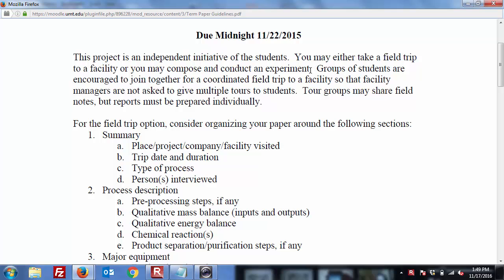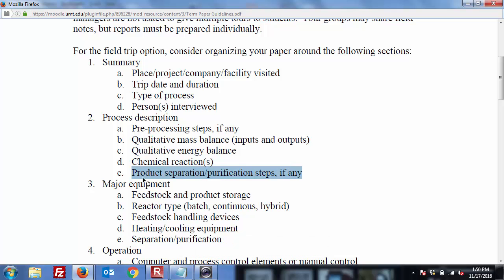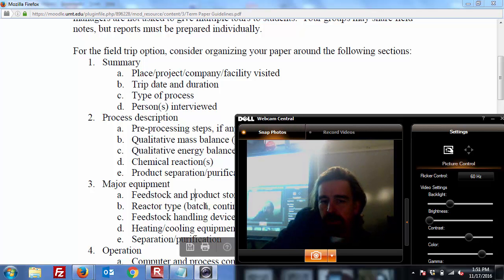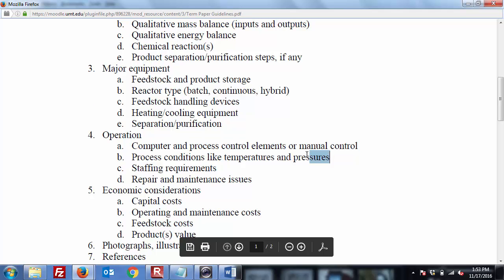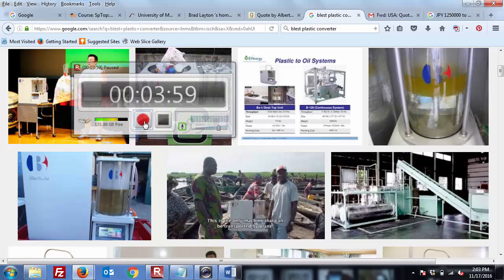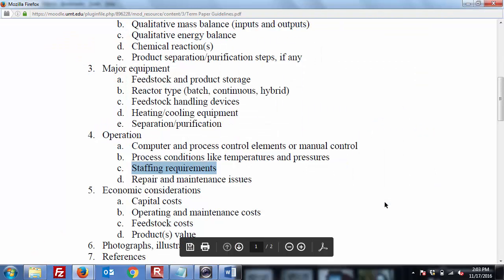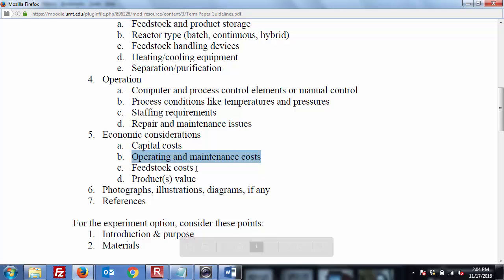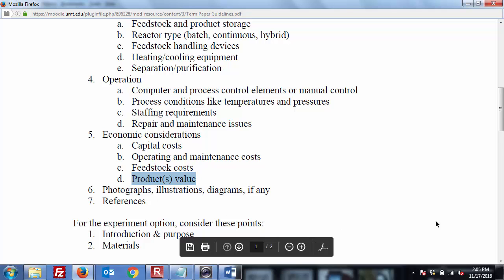NRGY_241_Lecture_24_01_paper